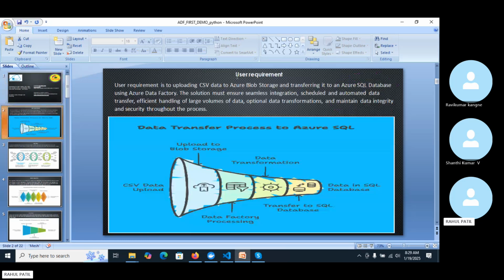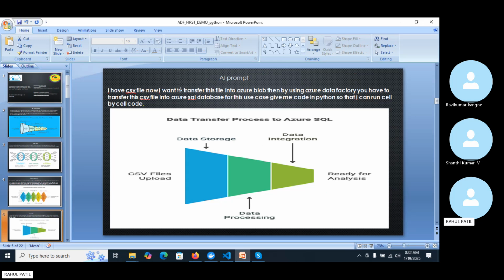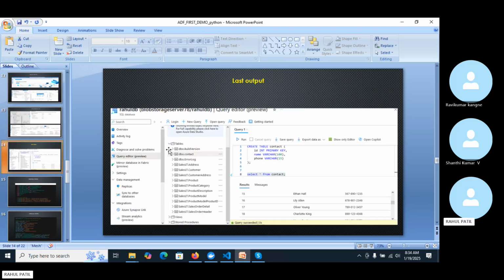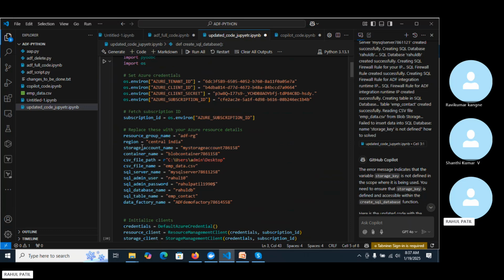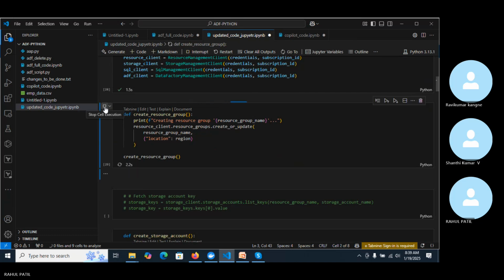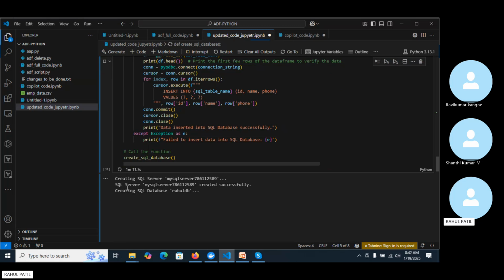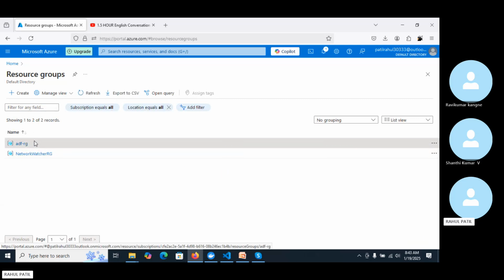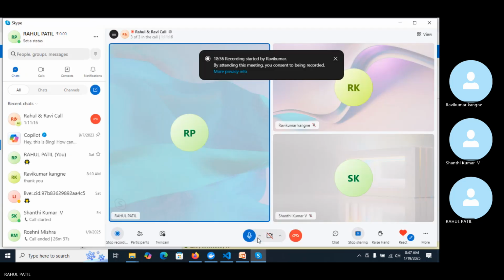ADF02-Rahul-Demo-Python-Creation & Deletion-17-01-2025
4 to 6 months you will be coached for AWS/AZURE Cloud and DevOps infrastructure tasks.

Configuration Management
Automated Testing
Monitoring and Logging
Deployment Automation
Infrastructure as Code
Database Management
Service Orchestration
Microservices Architecture
API Management
Distributed Systems
Infrastructure Automation
Continuous Delivery
Cloud Infrastructure
Cluster Management